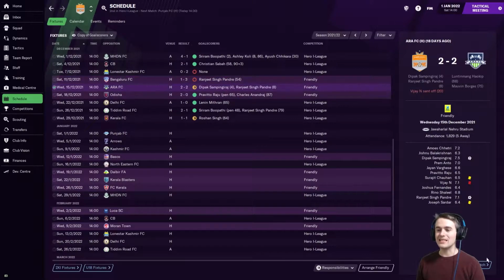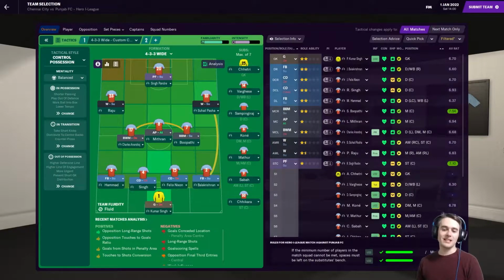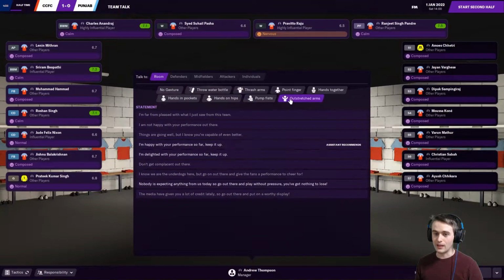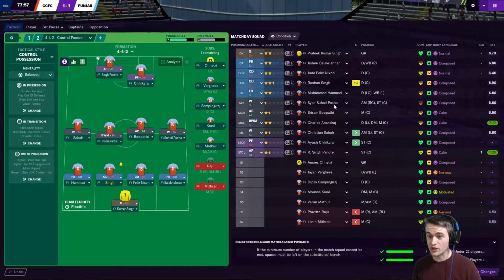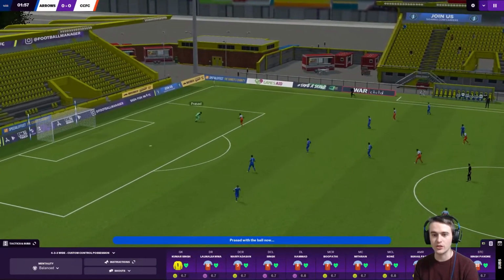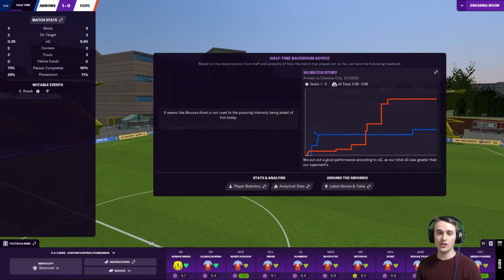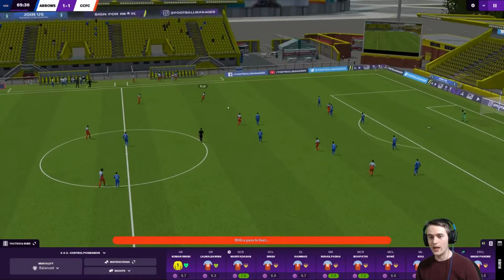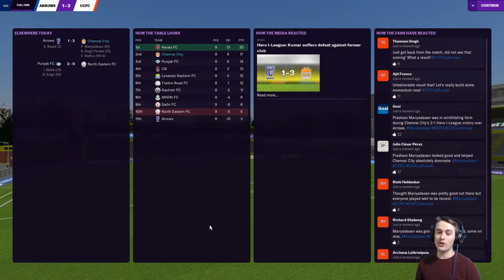FM21 | World Tour | Episode 25 - Chennai City FC | Tactic Tinkering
After a great start to the season, we may need to employ our new tactic against Punjab FC and Arrows.

Join me as I travel the FM21 world, starting as an unemployed football manager, picking up league titles along the way...hopefully. First stop, India in the Hero I-League with Chennai City FC.

The Journey So Far:
Season 1 - 5th in Hero I-League (Chennai City FC)
Season 2 - 4th in Hero I-League (Chennai City FC)
Season 3 - 2nd in Hero I-League (Chennai City FC)
Season 4 - 7th in Opening Stage & 3rd in  Relegation Stage (Chennai City FC)
Season 5 - ? in Hero I-League